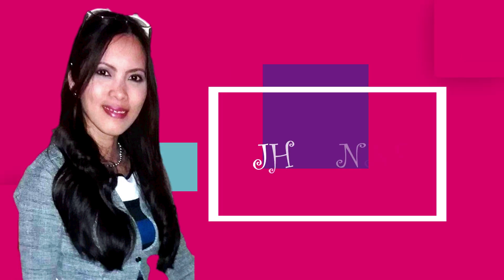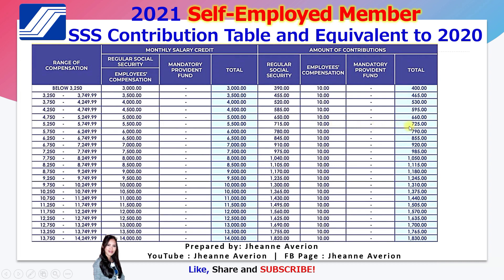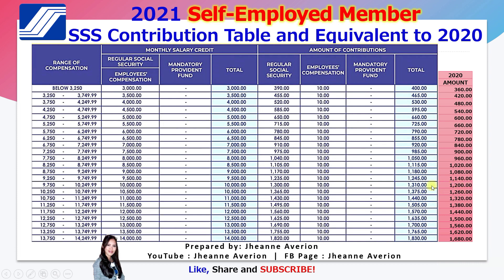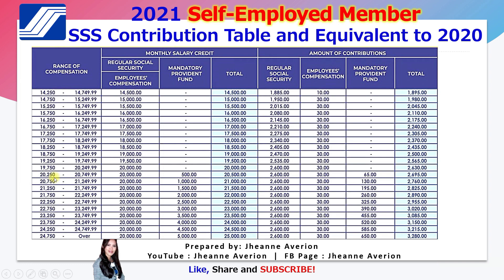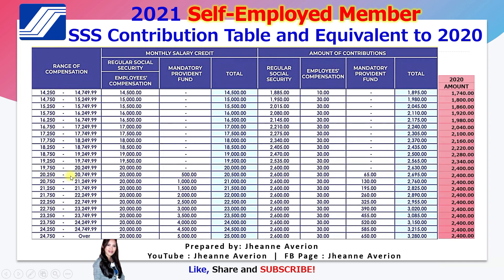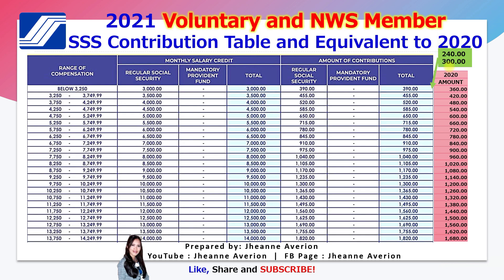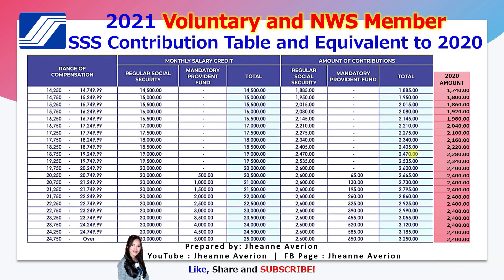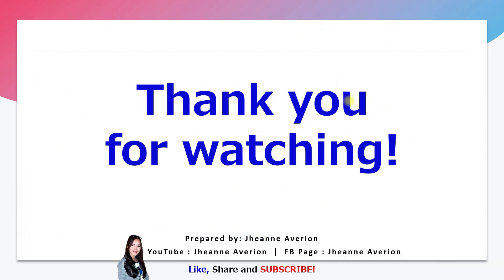2021 Voluntary, Self-Employed and NWS SSS Contribution & Equivalent of 2020 SSS Contribution to 2021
2021 Voluntary Member, Self-Employed and Non-Working Spouse SSS Monthly Contribution & Equivalent of 2020 SSS Contribution to 2021

I made this video presentation to give information about the 2021 Voluntary Member, Self-Employed and Non-Working Spouse SSS Monthly Contribution and the Equivalent of 2020 SSS Contribution to 2021

30 Million Families Financially Educated by 2030.